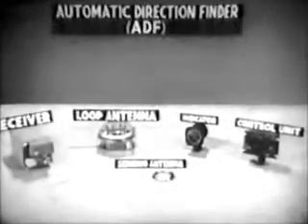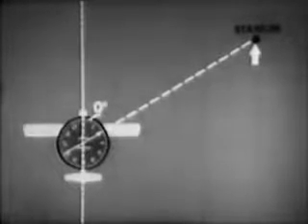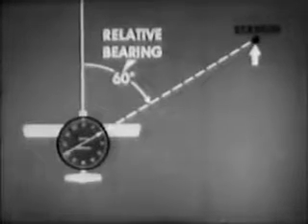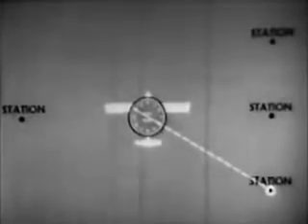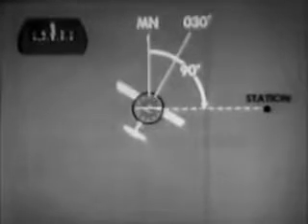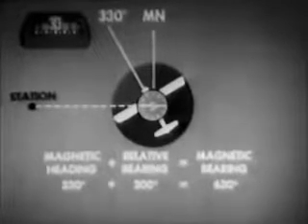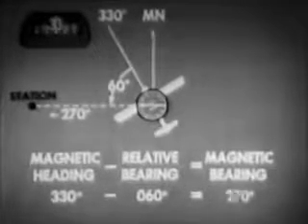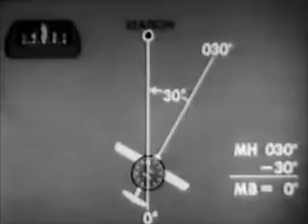ADF System Part 1